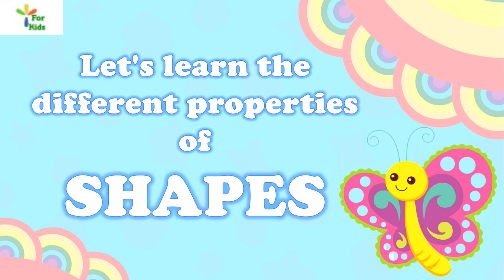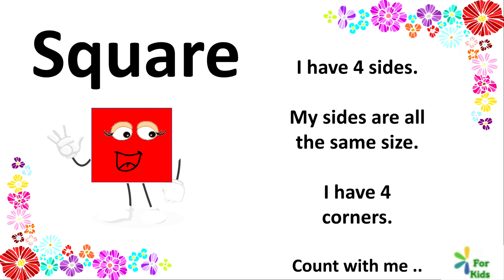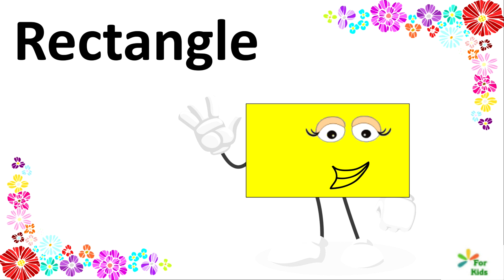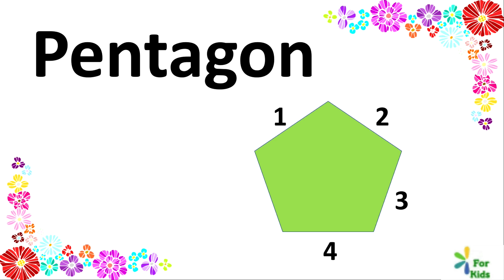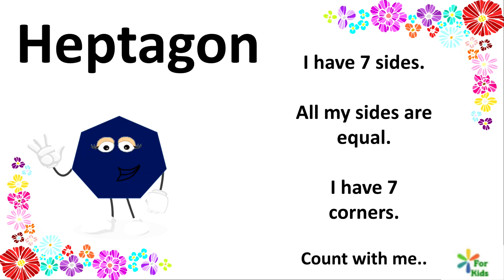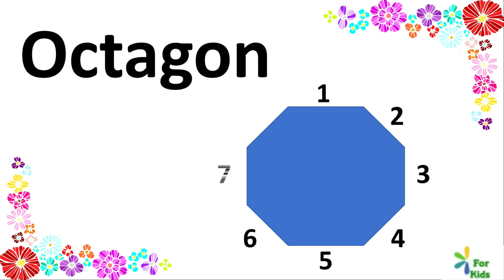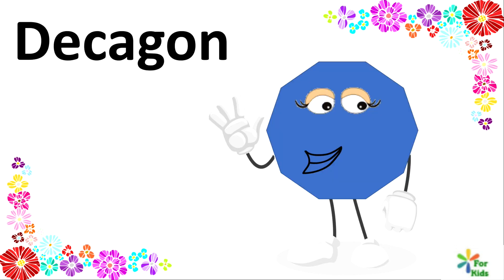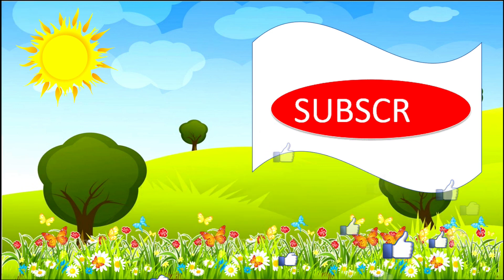Learn About properties of shapes - Faces and Edges - 2D Shapes - For Kids Preschool Channel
Learn the properties of shapes for kids!! Learn the name of each shape for toddlers! Perfect for Ages 3 till 6!! Easy, simple and straightforward!

The Shapes in this video are:

-Triangle
- Squar
- Rectangle
- Circle
- Pentagon and many more...